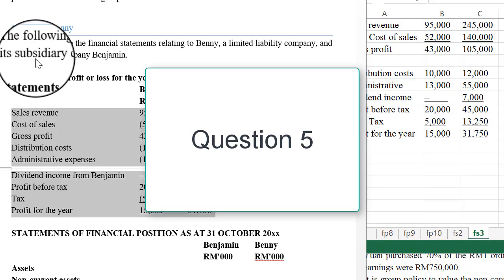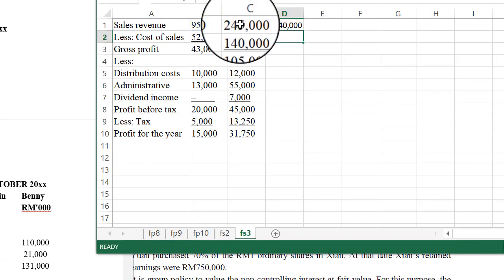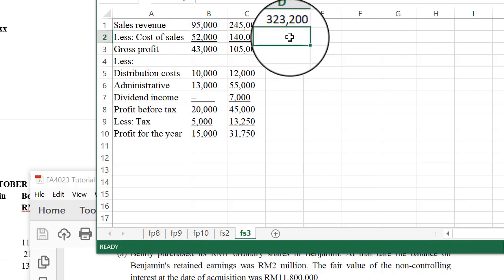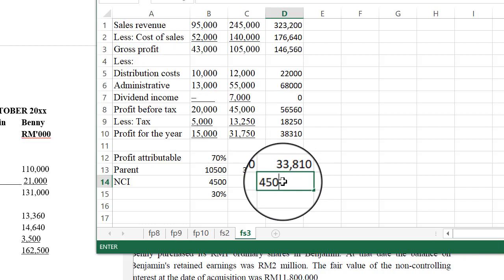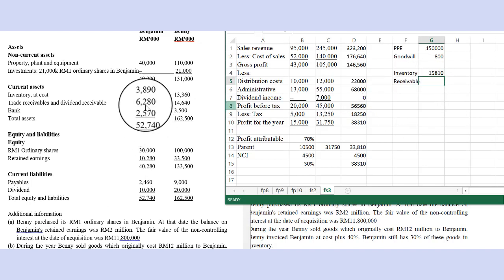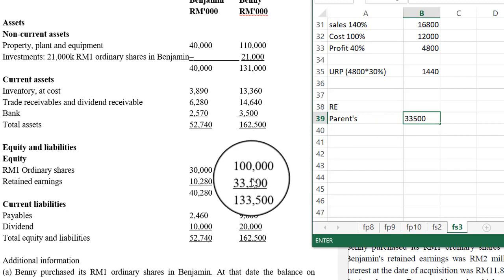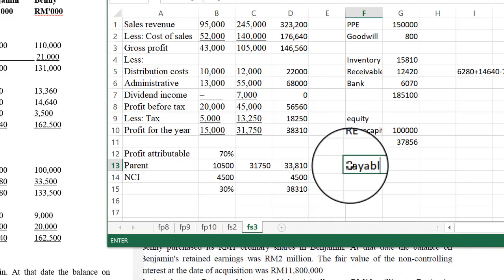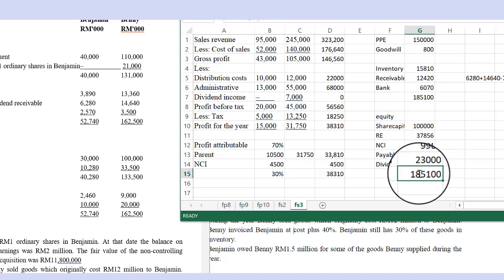Conso FS 5